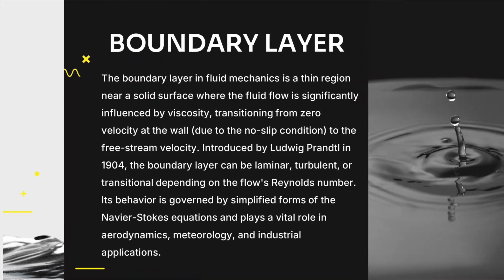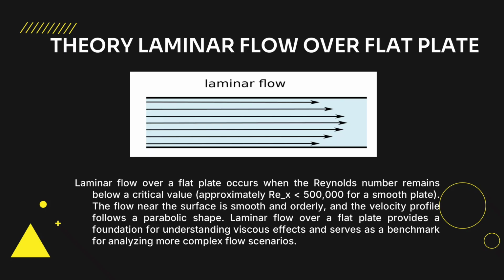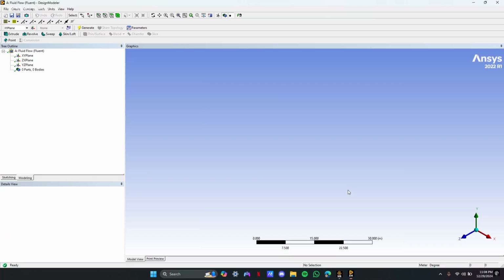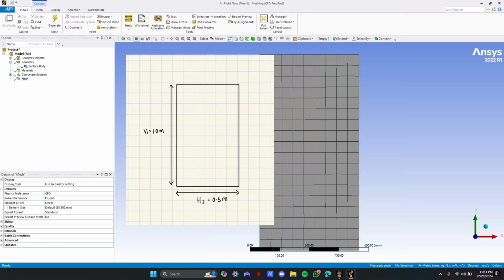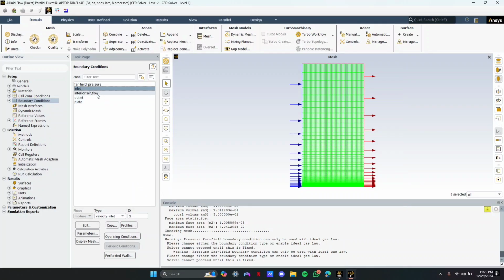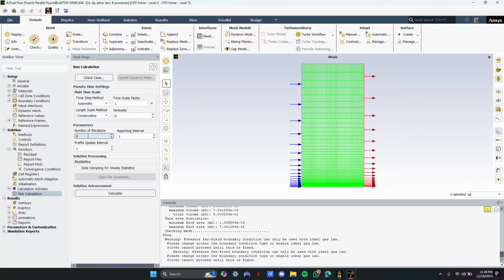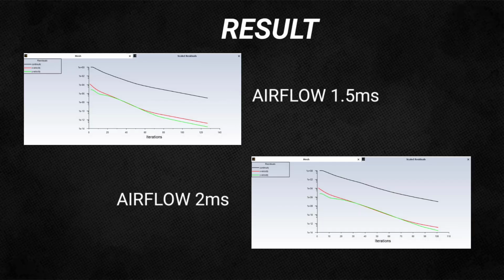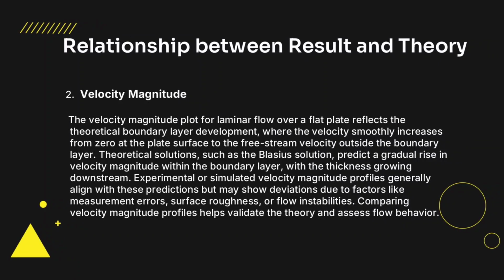LAMINAR CFD GROUP C